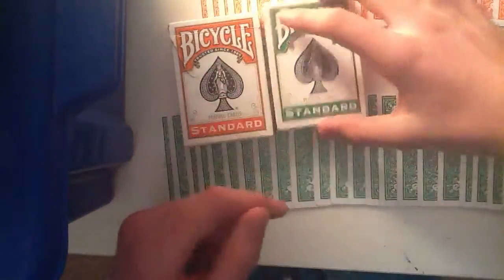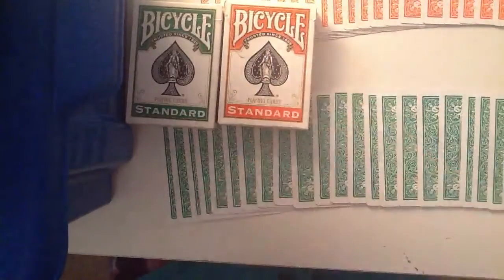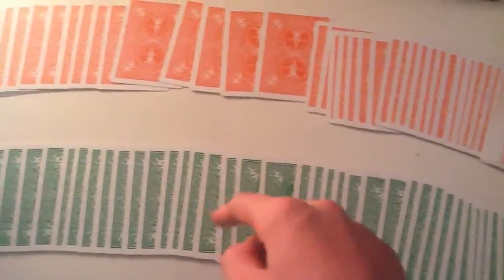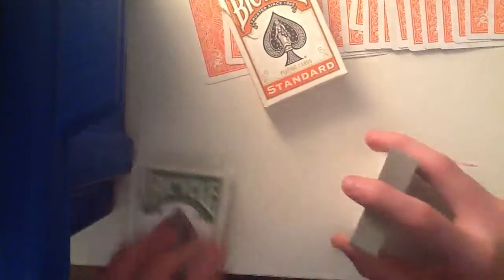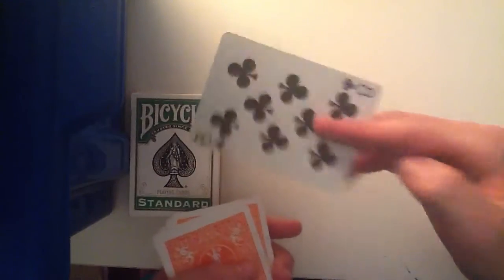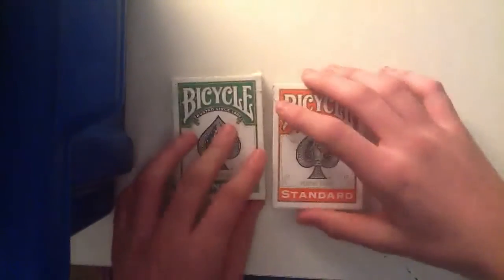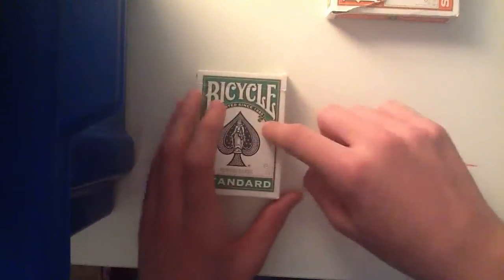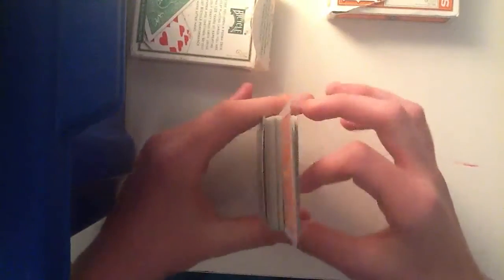Performance: colour change card trick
It's really cool when you fool people with this one so I will try get a tutorial out.